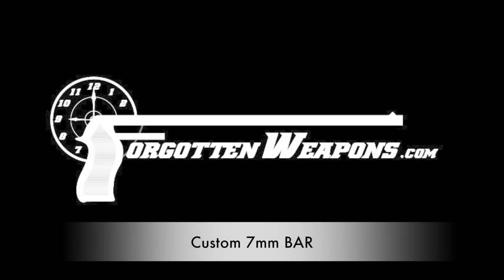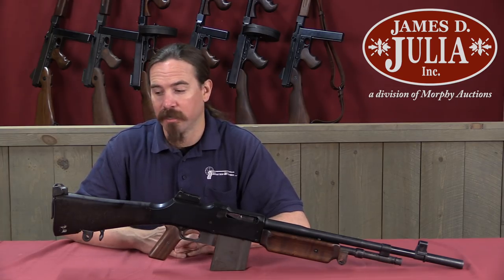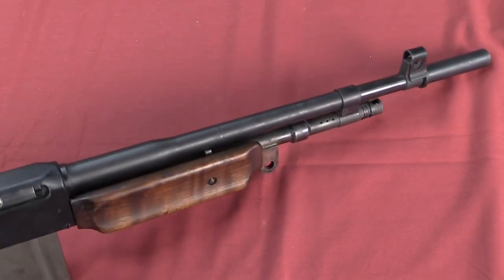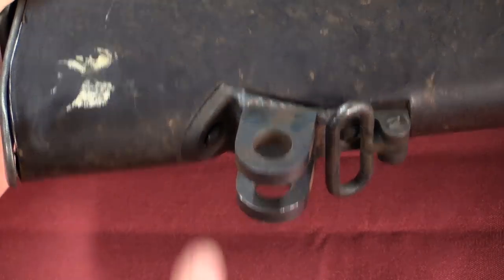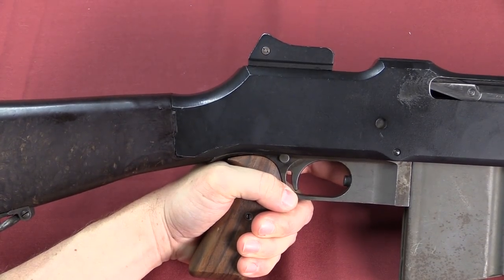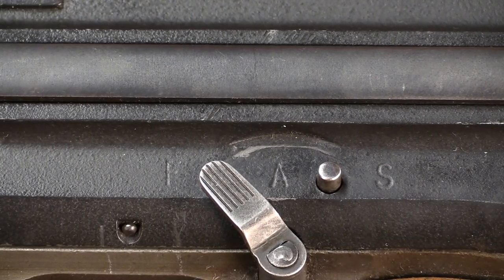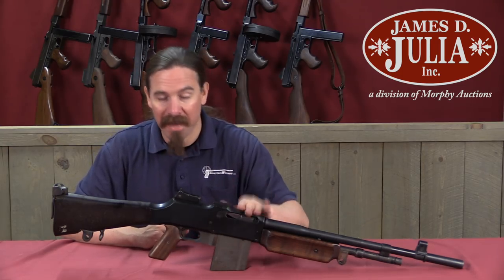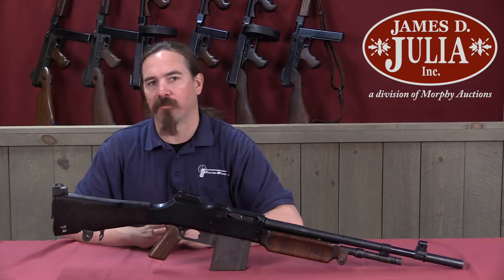Custom Transferrable 7mm BAR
Want to play He-Man shooting a BAR from the shoulder? This one has been built for just that purpose. It’s chambered in 7x57mm for reduced recoil, has a 21” barrel to improve handling, a custom lengthened pistol grip, safe-semi-full trigger group, good early M1918 pattern sights, and Bren Gun tripod mounting brackets for when you get tired. A neat example of a customized beast of an automatic rifle!

Forgotten Weapons
6281 N Oracle #36270